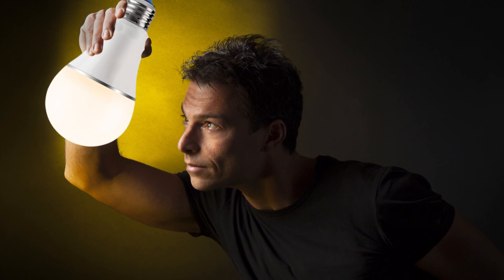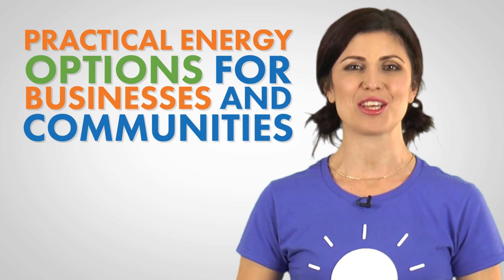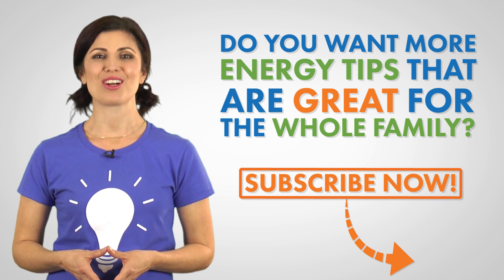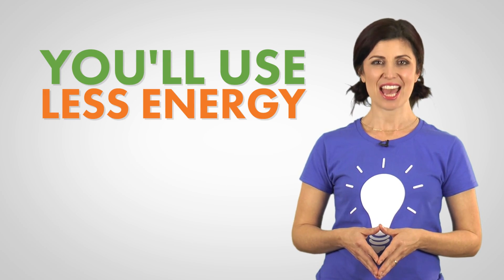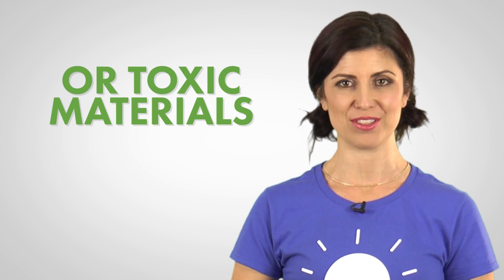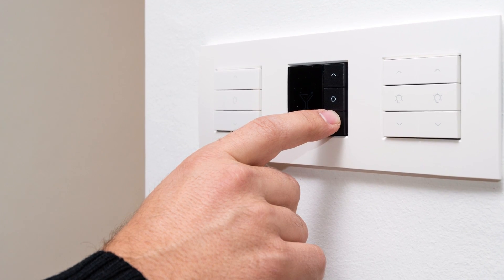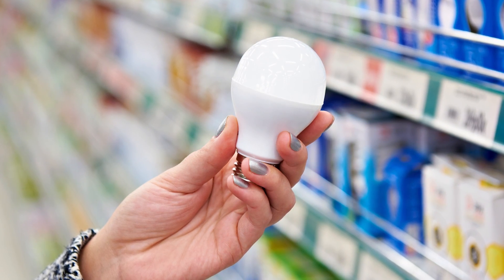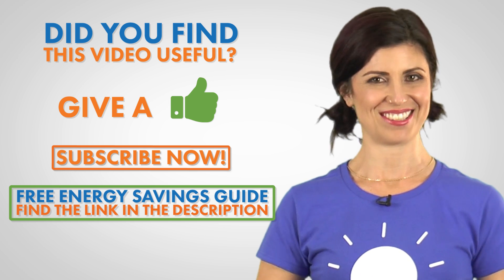What Is The Difference Between LED and Incandescent Lighting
Do you ever find yourself wondering if it is really worth making the switch to LED lights? Is there really that much of a difference? In this video, we are going to show you just how different LED lights are from their incandescent counterparts.

Not only are LED lights better for the environment, they are also better for YOUR WALLET!

The biggest difference between LED and incandescent is the amount of power each one uses. Incandescent light bulbs use 5 TIMES MORE ENERGY than LED.

LEDs also last longer. So not only will you lessen your utility bill, you will lessen your trips to the store for new bulbs.

You are literally saving TIME, MONEY, and ENERGY!

Now, if you are environmentally conscious, you will be happy to hear that LED lights do not contain Mercury or any Toxic chemicals.

LEDs also come in different hues:
     Soft
     White
     Bright

LED bulbs are not sensitive to temperatures, do not heat up, and can be used with a dimmer switch.

LED lights, as you can see, hold a HUGE advantage over incandescent. So next time you are at the store, all
you need to figure out is which type of LED to buy!